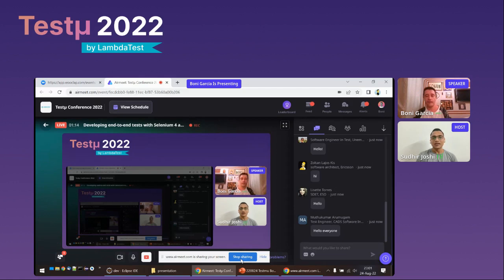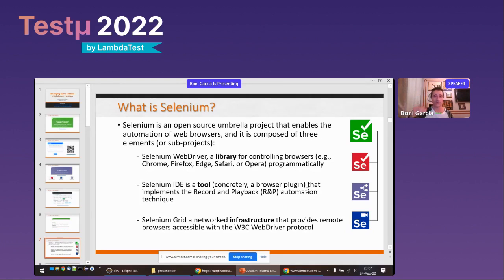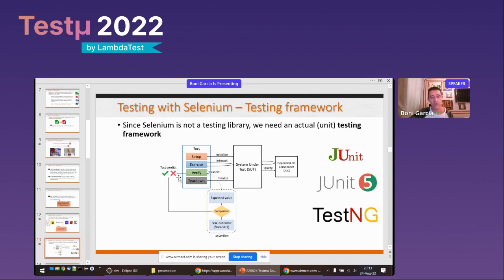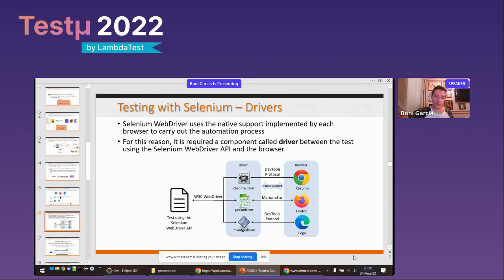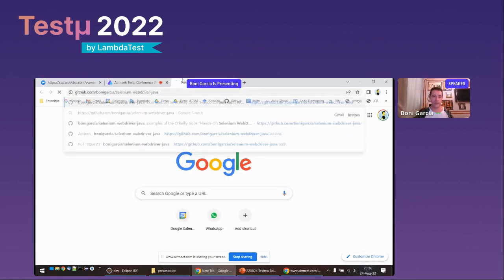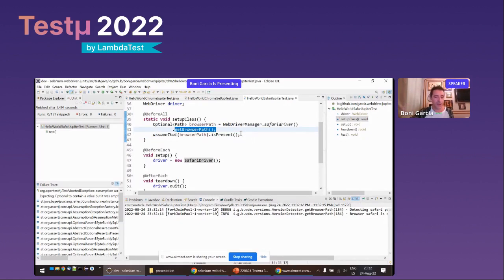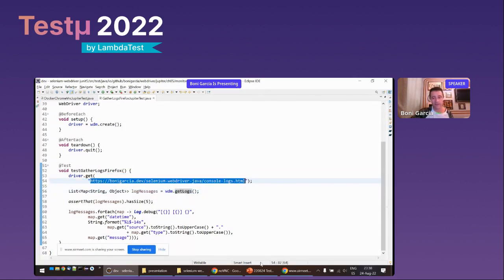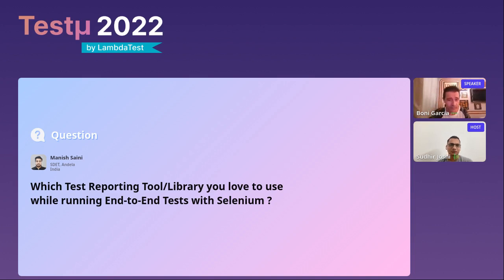Developing End To End Tests With Selenium 4 And Java | Boni García | Testμ 2022 | TestMu AI 🚀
Welcome to another session at the Testμ Conference where Boni provides an insight into the development of end-to-end tests for web applications using Selenium 4.

🔸 The free online Testµ (TestMu) conference by TestMu AI talks about trends that matter in the testing ecosystem. It helps software testers and developers get a glimpse into the future of testing. Over 30+ speakers, including community leaders and industry experts, join the event to share their thoughts.

🚩 𝑨𝒃𝒐𝒖𝒕 𝑩𝒐𝒏𝒊 𝑮𝒂𝒓𝒄í𝒂
🔸 Boni García is a PhD in Information and Communications Technology from the Technical University of Madrid (UPM), Spain. His research interests include software testing, web engineering, and cloud computing.
🔸 Boni Works as an Assistant Professor at Universidad Carlos III de Madrid (UC3M) in Spain and teaches different courses about software engineering and computer networks.
🔸 He is the author of more than 35 research papers published in different journals, magazines, and international conferences. In 2017 he wrote the book Mastering Software Testing with JUnit 5, edited by Packt Publishing.

🔸 Selenium WebDriver (also known as simply Selenium, like its umbrella project) is an open-source library that allows programmatic control of web browsers using various languages including Java, JavaScript, Python, Ruby, and C#. Its primary application is to run end-to-end tests on web applications. Nonetheless, Selenium WebDriver is not a standalone testing library. As a result, other ingredients will be required for web testing with Selenium WebDriver.
🔸 This talk goes over how to write end-to-end tests for web applications using Selenium 4 (due out in October 2021) and Java. To that end, we'll go over the build tools (Maven, Gradle), unit testing frameworks (JUnit 4/5, TestNG), and assertion libraries (AssertJ) needed to create comprehensive Selenium WebDriver tests. Furthermore, you will learn about two end-to-end test helper tools, WebDriverManager (for automated driver management and other features) and Selenium-Jupiter (JUnit 5 extension for Selenium WebDriver).

Perform scalable and reliable cross-browser compatibility testing of your website and web app on the latest mobile and desktop browsers

**𝑺𝒐𝒄𝒊𝒂𝒍**